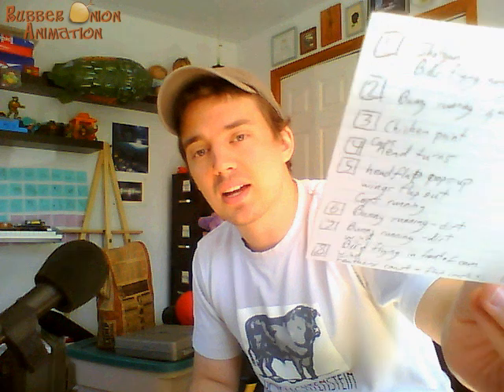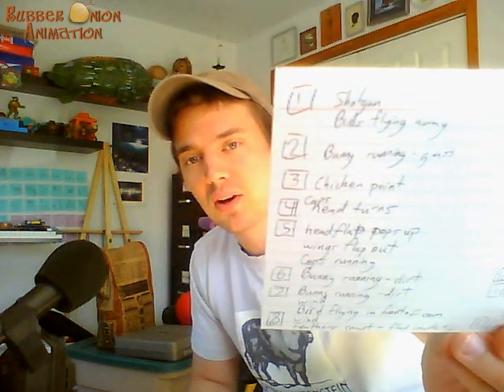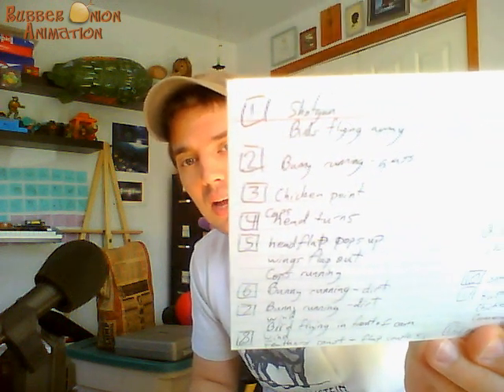VLOG 6: "Sound FX" - Creating an Animated Short!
HERE IT IS!.. the VLOG on sound effects! I hope you got some use out of this one.

As you can probably tell this is great part of the process. It's a lot of fun to break sounds down into parts and build them back up using household items... I feel like MacGyver if he were a foley artist.

As with all recordings, you want to keep your eye on the input meter to make sure you're not clipping when recording your sound effects. Once you've cut them up, arrange them to the animatic but remember that these are rough placements so do a good job but don't obsess over it because they'll fall into place when you start doing the animation.

What I said at the end is true, if you don't at least try to tidy your office after recording sound effects you will be struggling with motivation the next day.

Also, I'm going to wait until I have at least 50 people on my e-mail subscriber list until I post my first trivia question + prize so if you want to participate don't forget to subscribe (even if you already follow my stuff)!

Thanks and I'll see you all for the NEXT one on MUSIC!